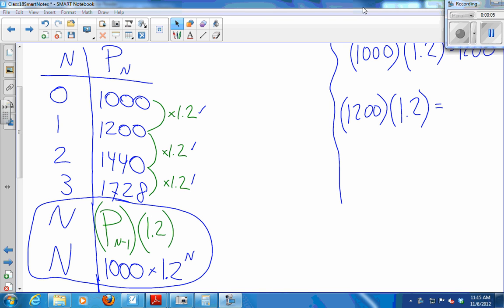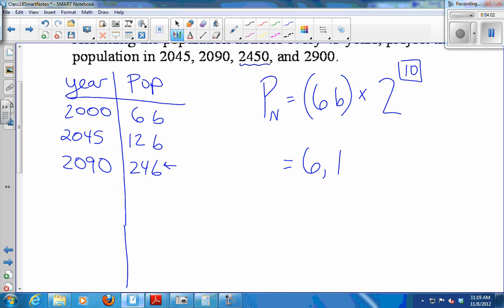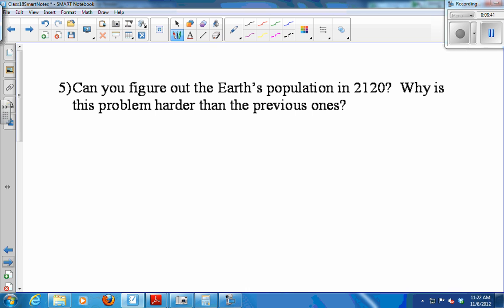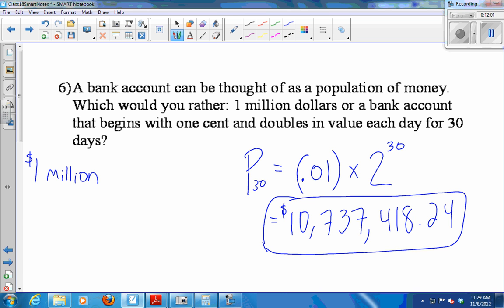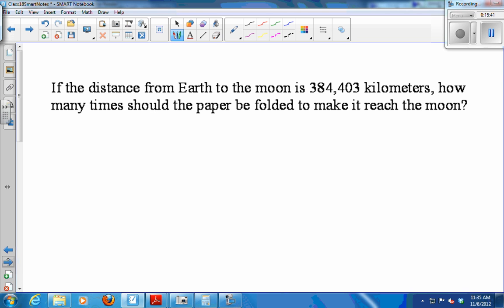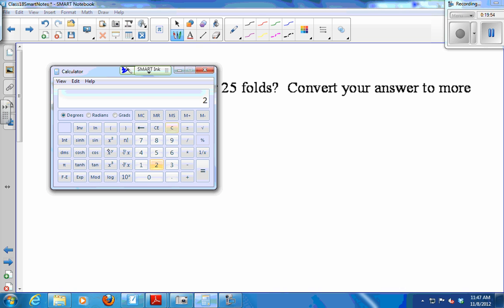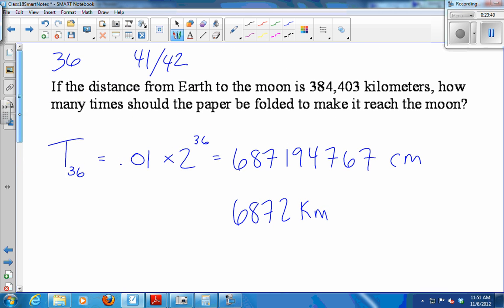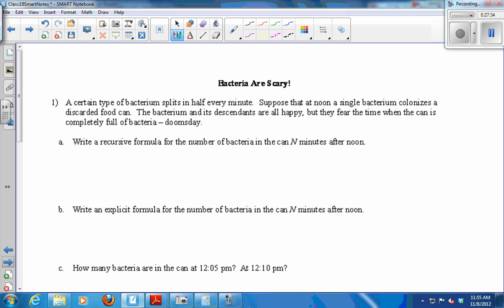MAT 117 Mini Excursion 3 Part 2 Video Lecture